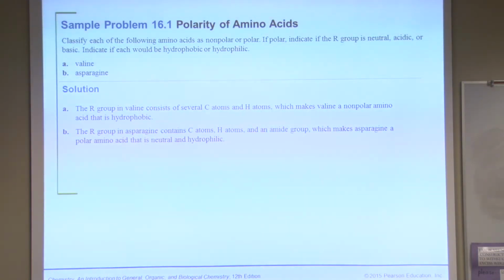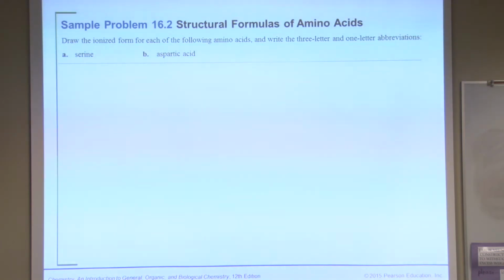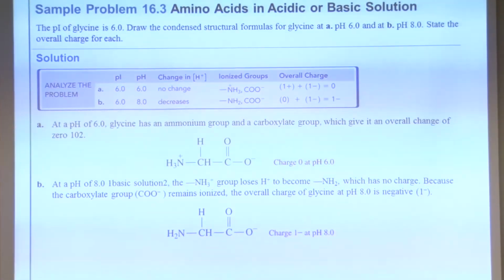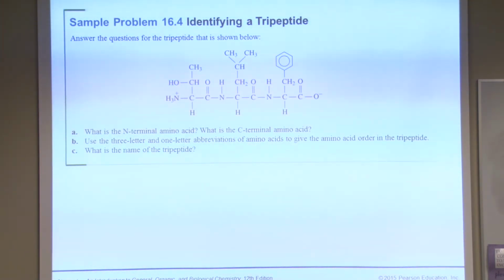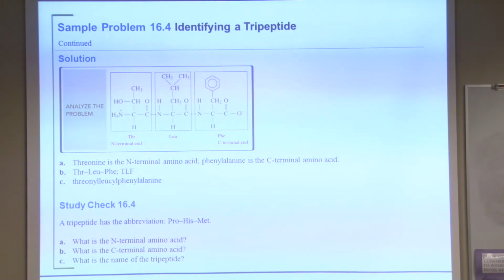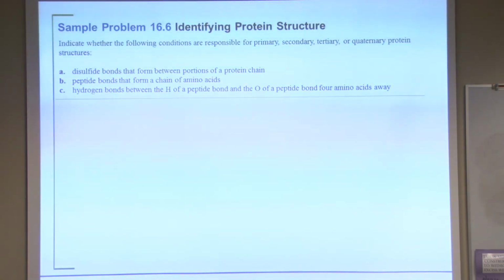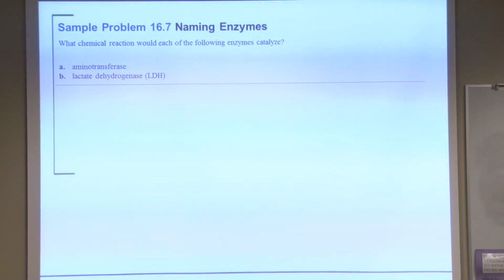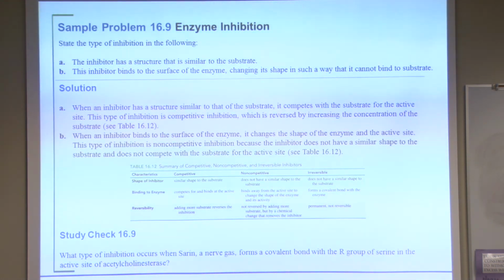Chapter 16 Review